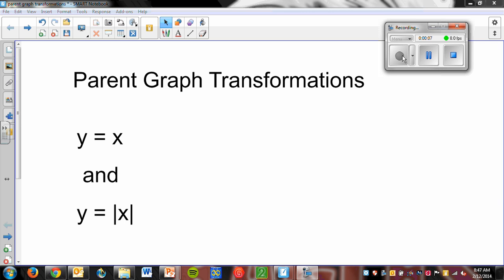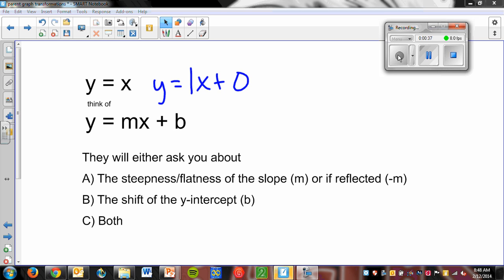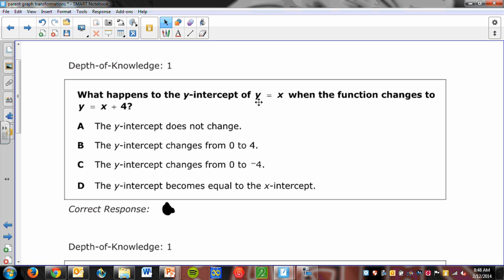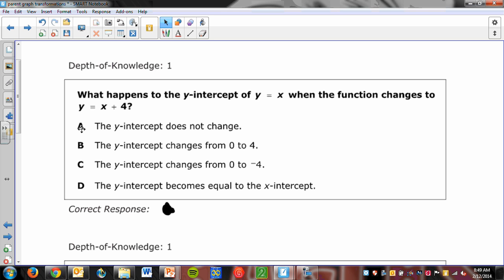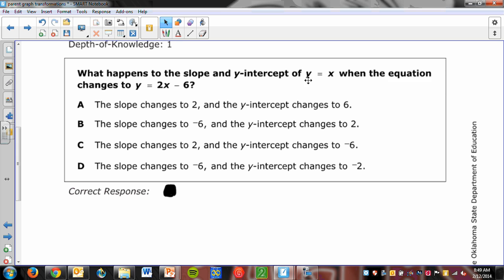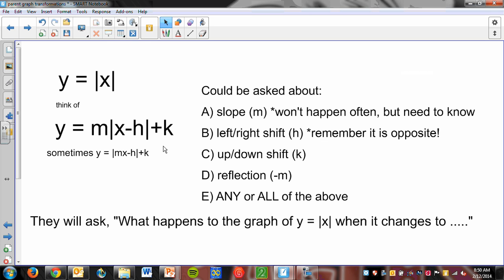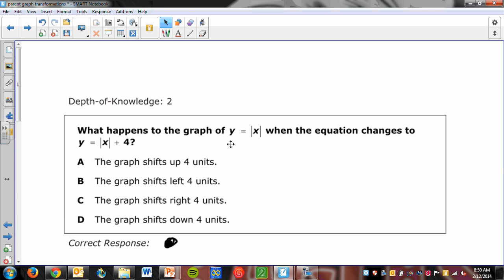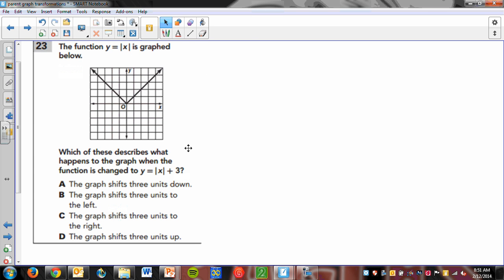parent graph transformations